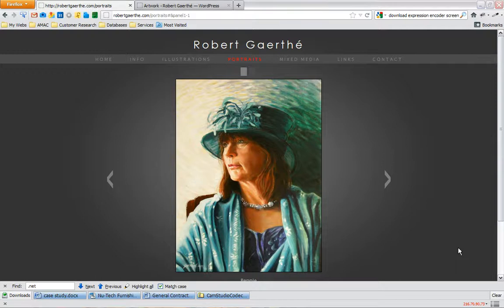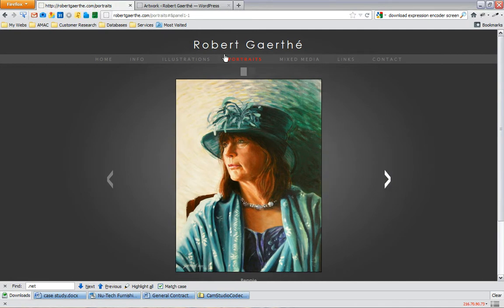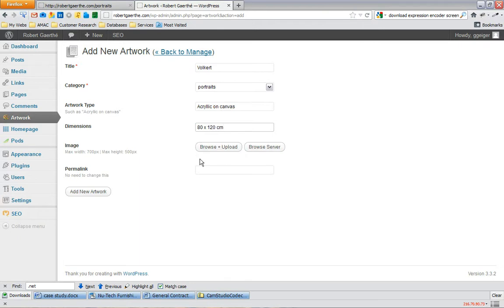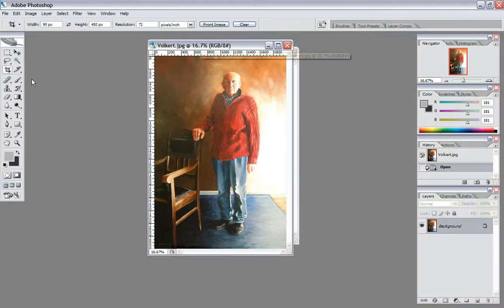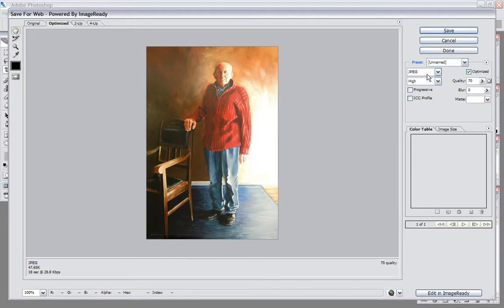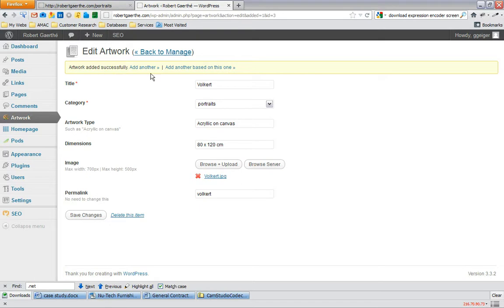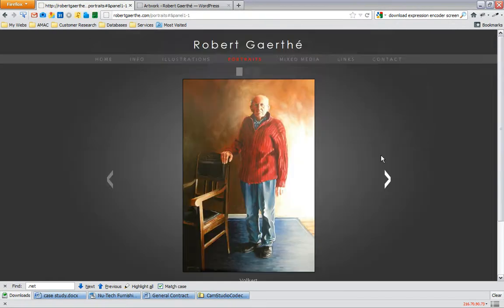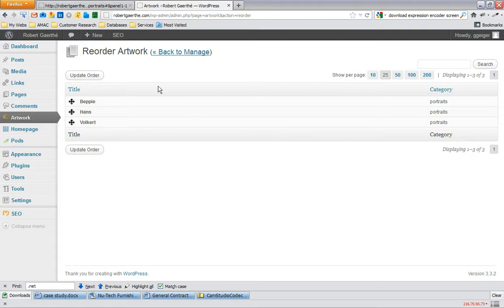Add Artwork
How to add a new piece to your website, how to crop the photo, upload it to the website, and how to reorder your artwork within a category